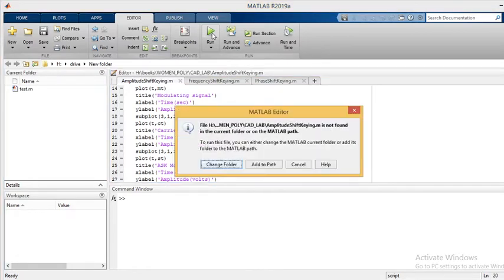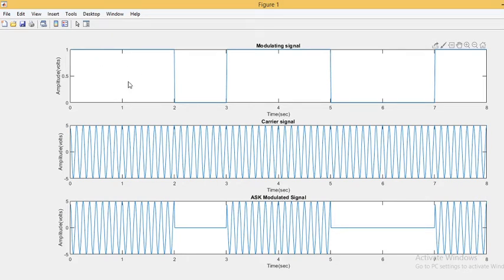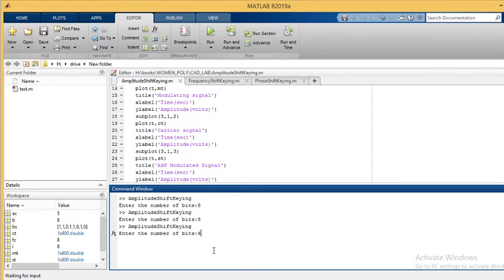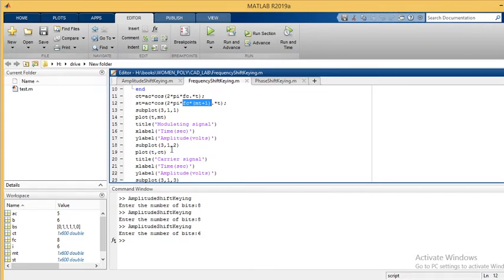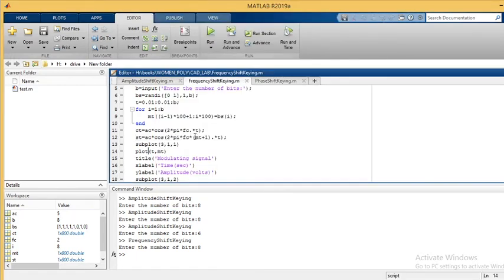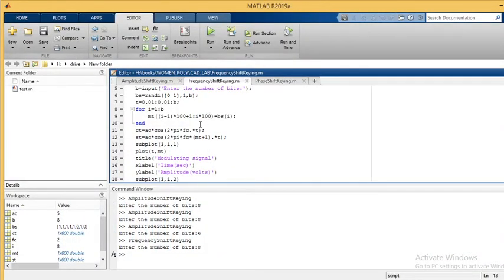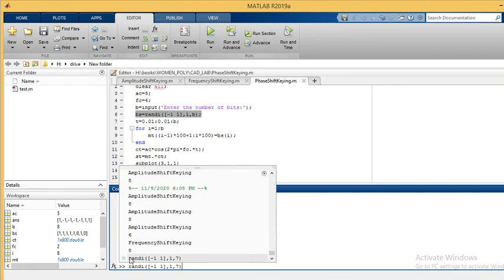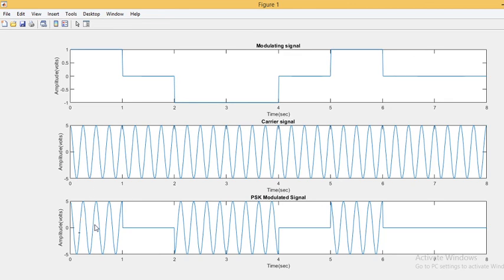ASK FSK PSK in MATLAB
This video is the continuation of previous video.